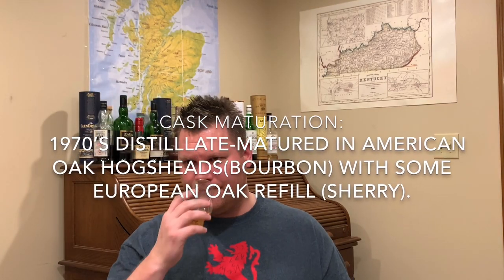Talisker 25 Cask Strength (2004) 57.8% ABV: Whiskey Review 146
Check out some other channels that are part of the whiskyfabric and whiskytube community.

Just to name a few awesome channels :)

Viewing is recommended for 21 years and older (or the minimum age for alcohol consumption in your country of residence).